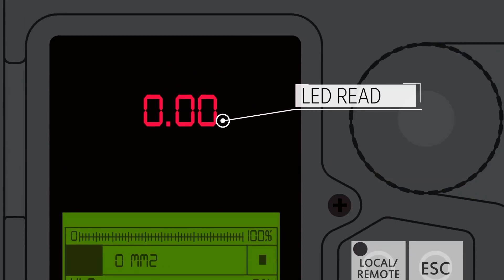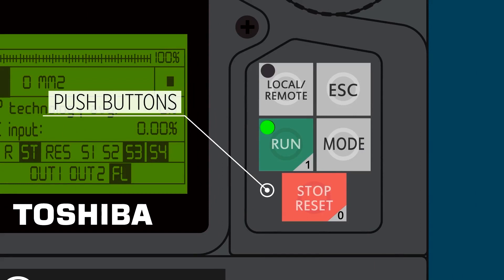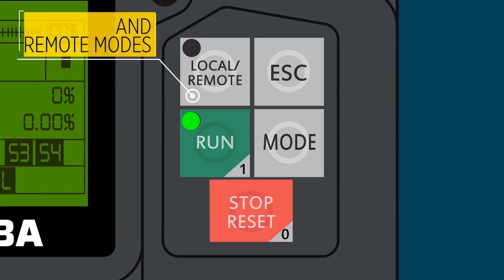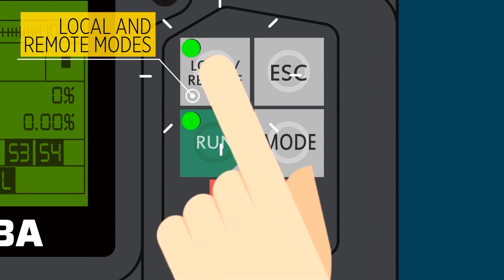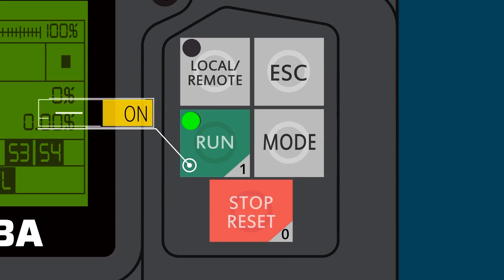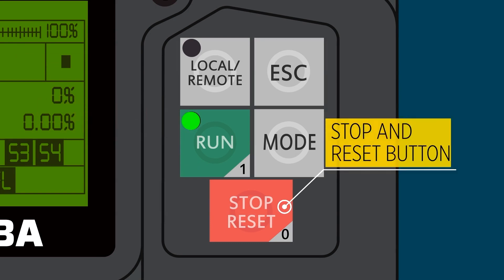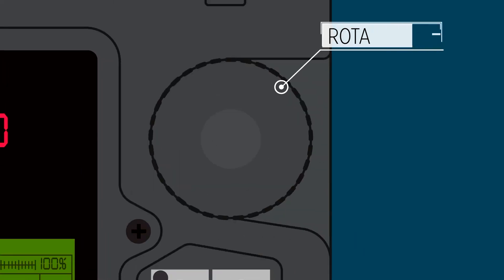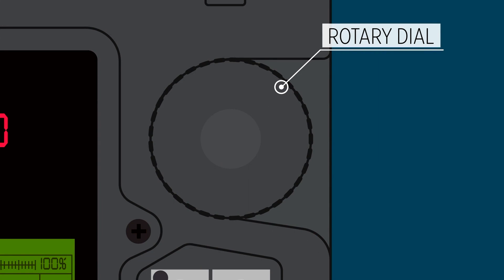Toshiba Q9 Plus Adjustable Speed Drive - Keypad Overview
Enjoy this brief video that focuses on a very high level description of the Toshiba Q9+ Adjustable Speed Drive's keypad elements.